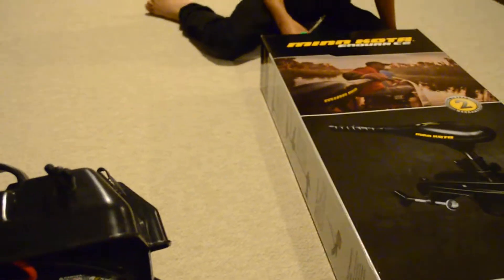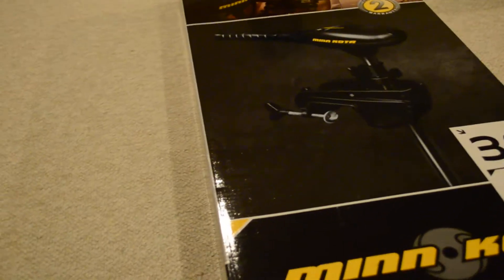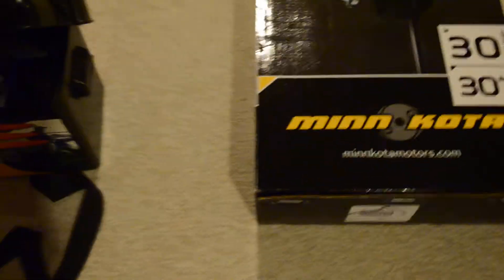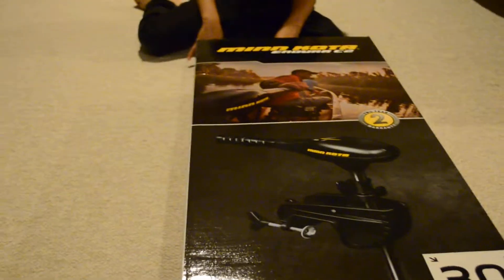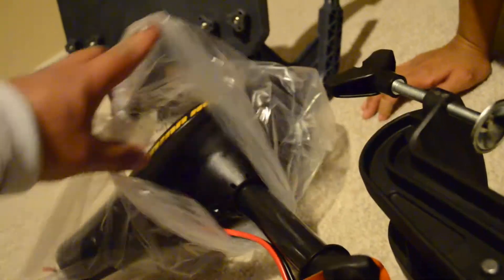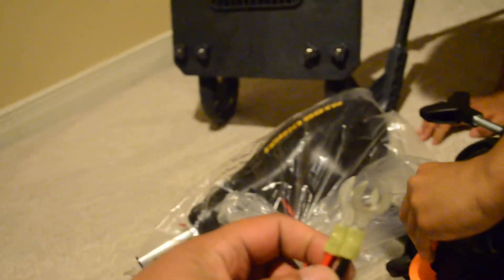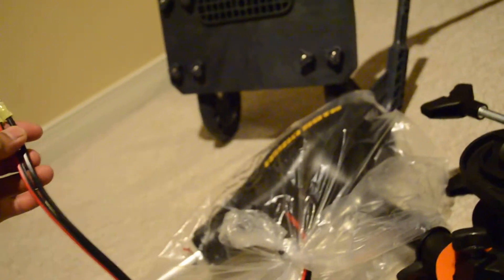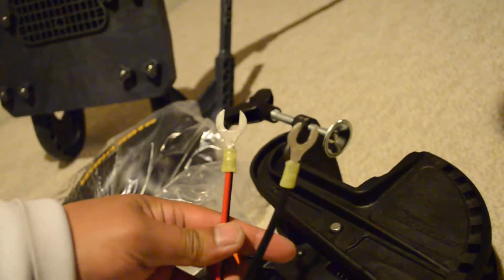Minn Kota cs2 30lb thrust unboxing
Unboxing Minn Kota cs2 30lb thrust and looking at our Minn Kota Battery Center.

Lures:

Rods & Reels:
Abu Garcia Black Max low profile baitcast combo
Abu Garcia Silver Max 3 Casting Combo
St.Croix Rod UL with Quantum reel and 8lbs line.
Quantum GenX2 combo with 6lbs test

FishBrain Phone App: GoneFishingTightLines